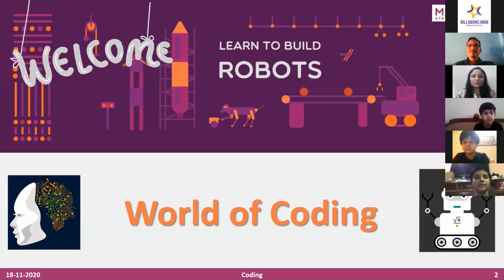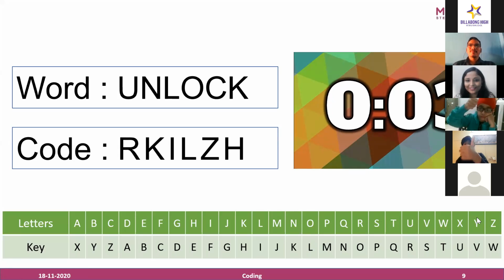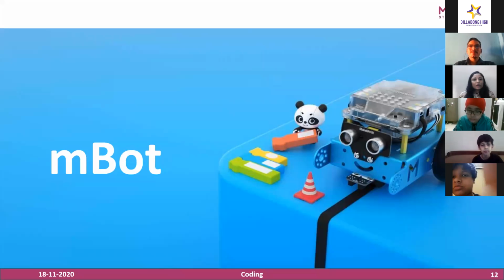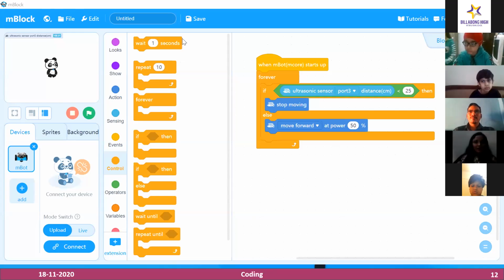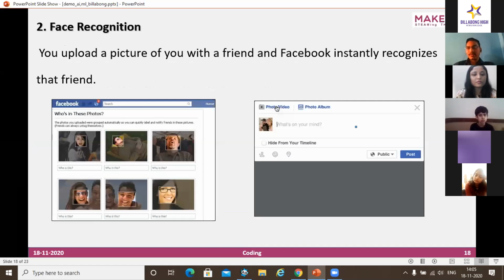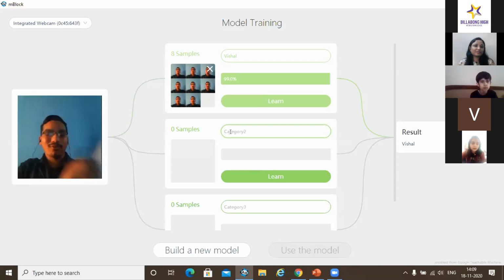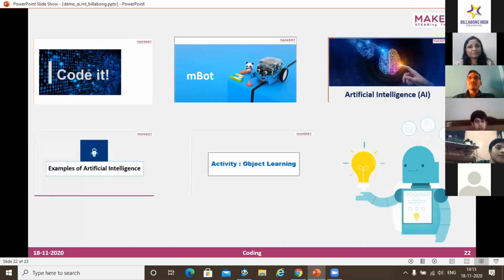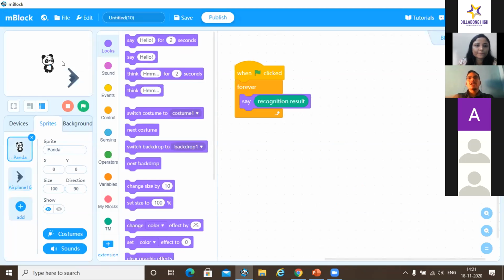Robotic Session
Robotic Session by Makebot
Grade 5-8